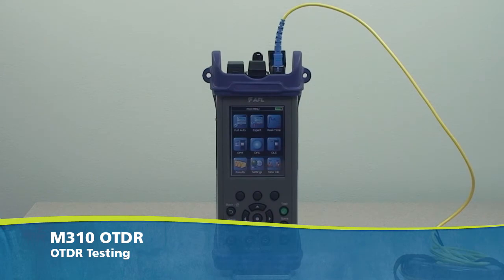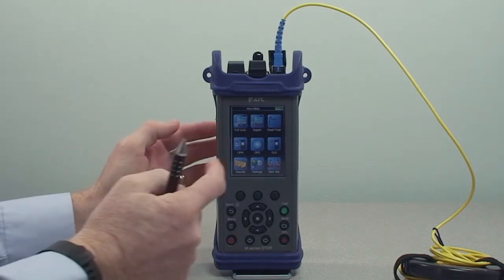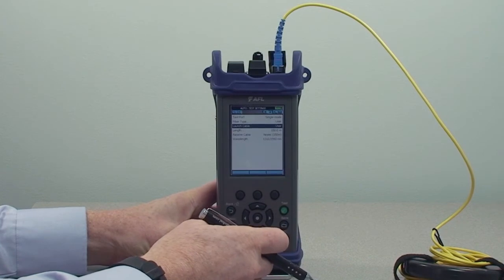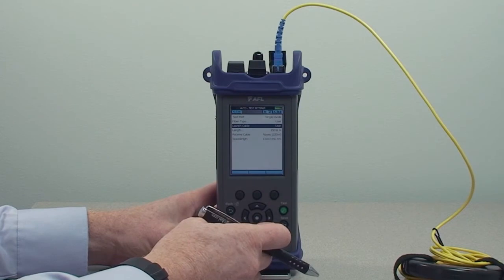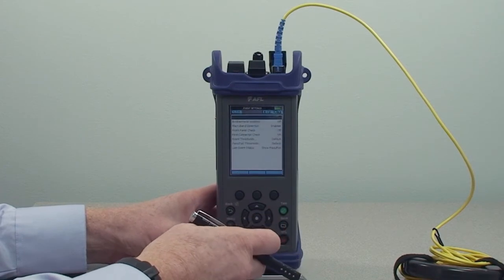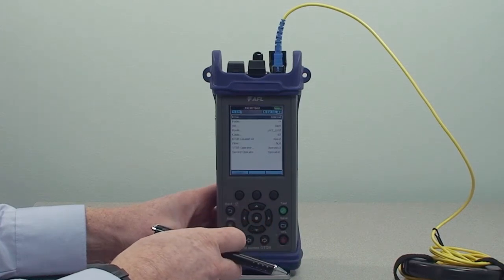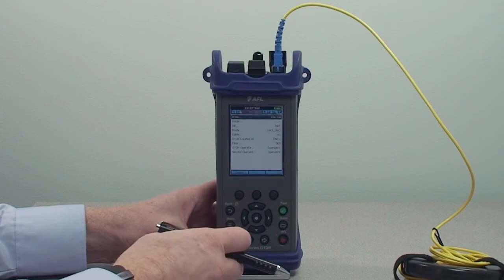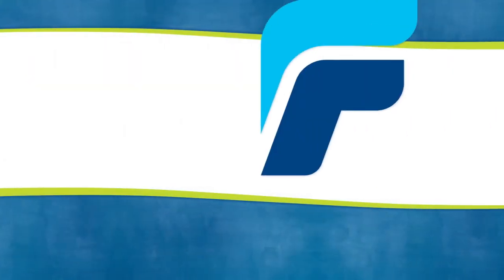M310 Enterprise OTDR 3 OTDR Testing